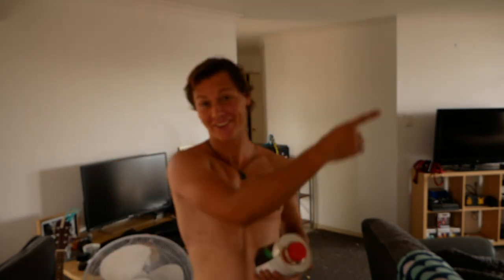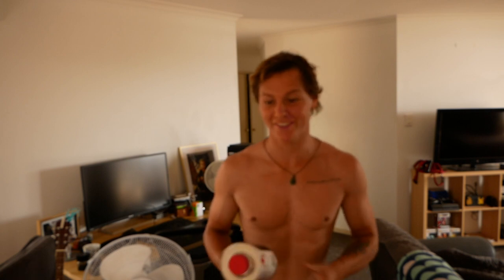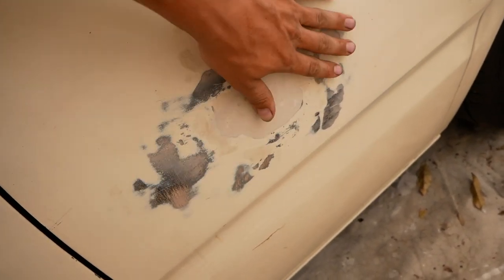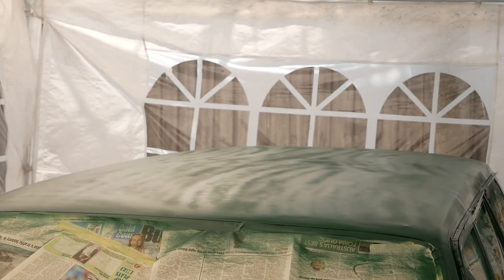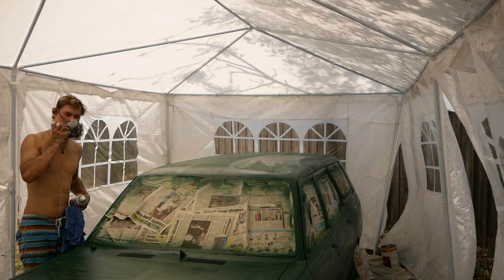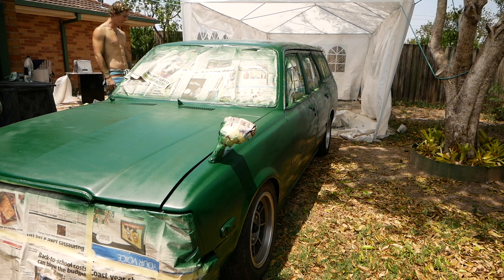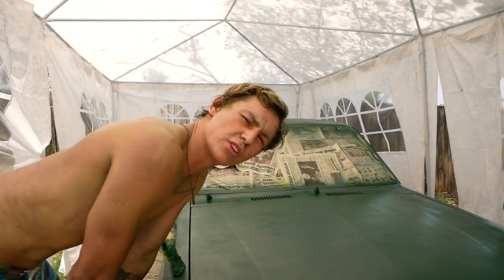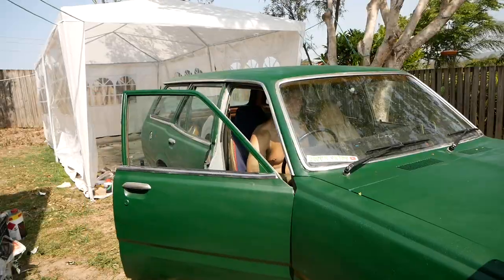WORST CAR PAINT JOB EVER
still loving making videos🤙🏼